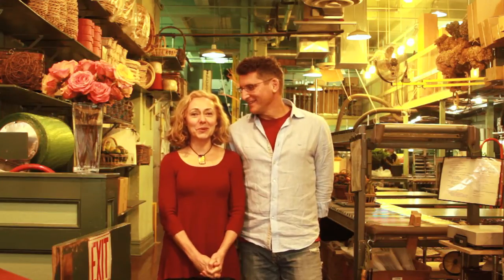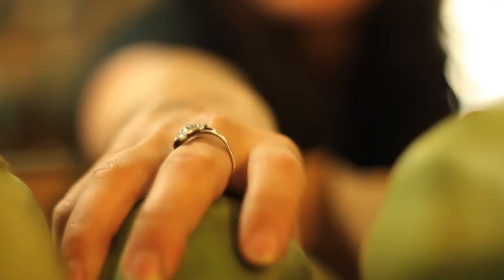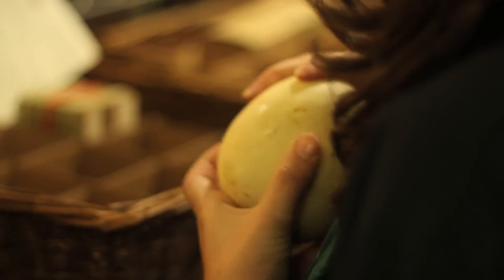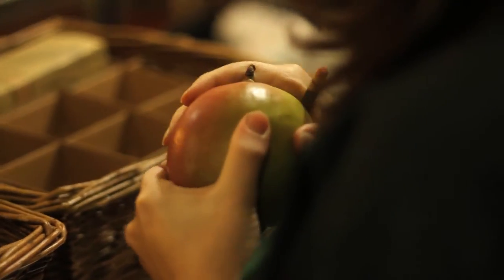Behind the Scenes at Manhattan Fruitier -- Tasteful Fruit & Gift Baskets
A behind the scenes look at Manhattan Fruitier, maker of tasteful and elegant fresh fruit baskets and gourmet gift baskets for over two decades.